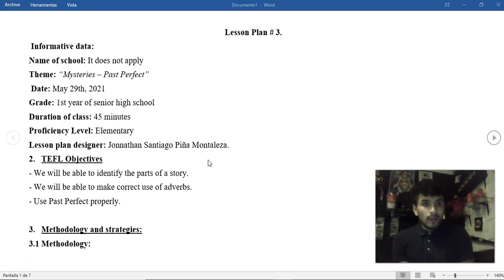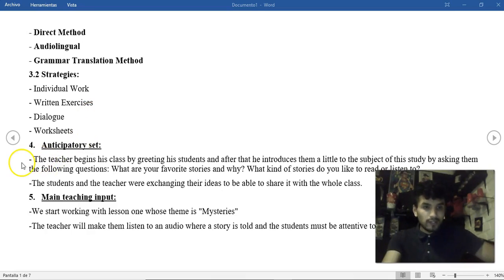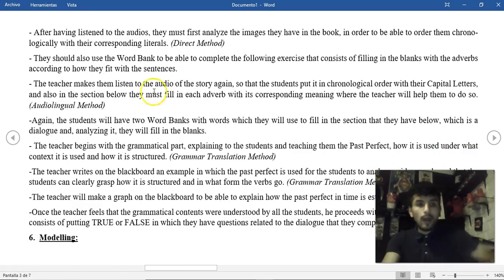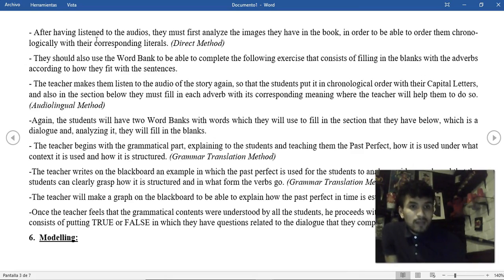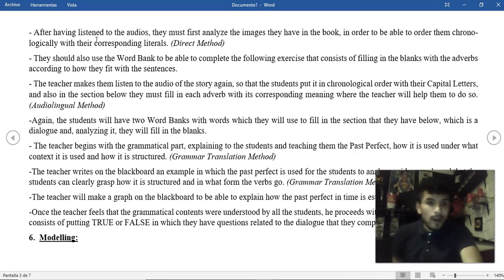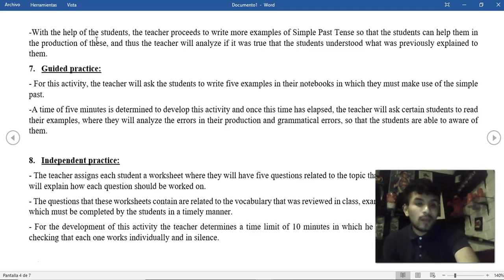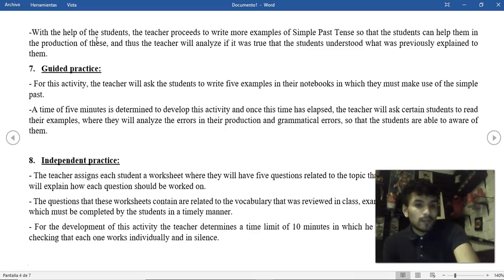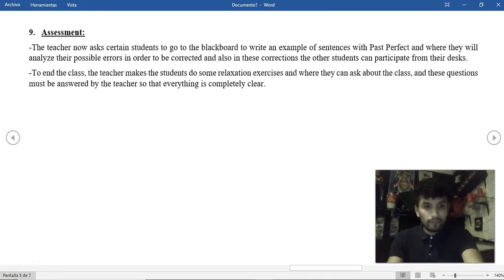Lesson Plan 3